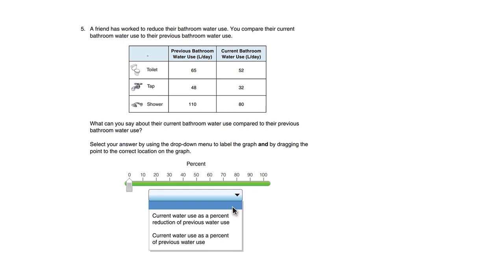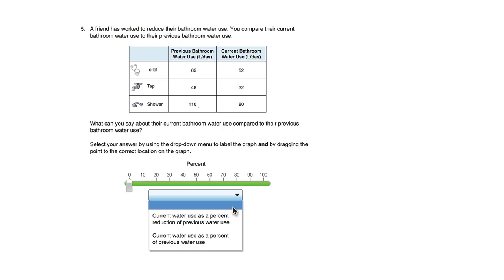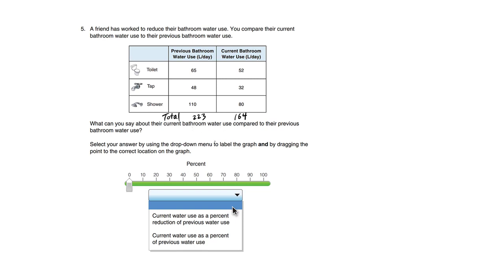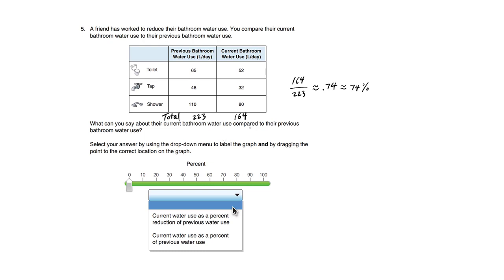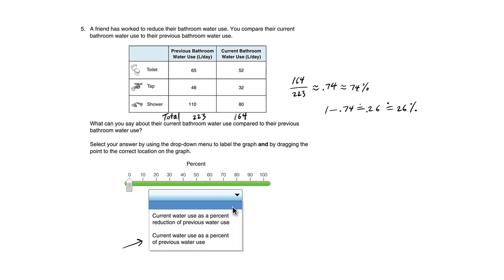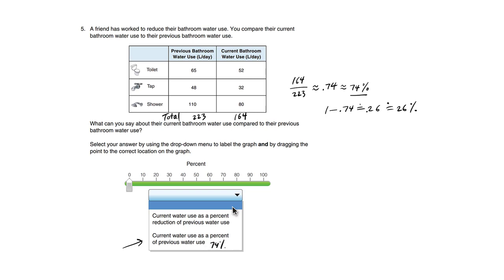BC Numeracy Assessment Sample A Question 5